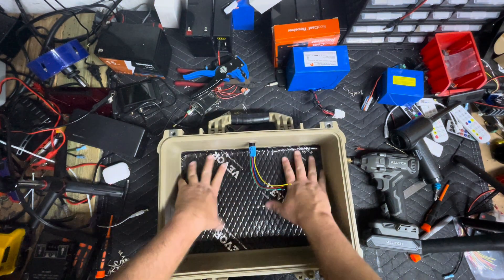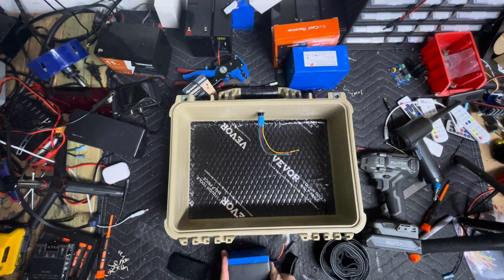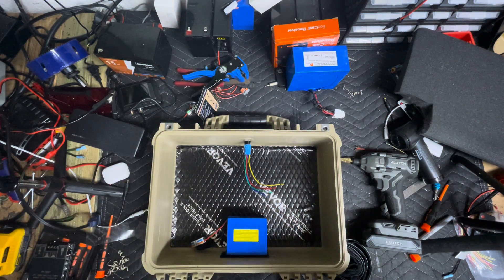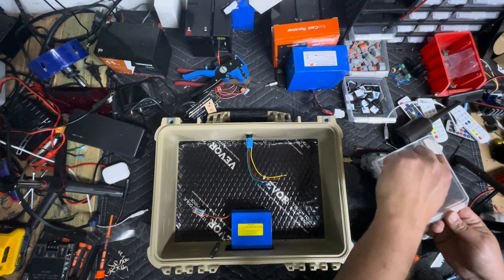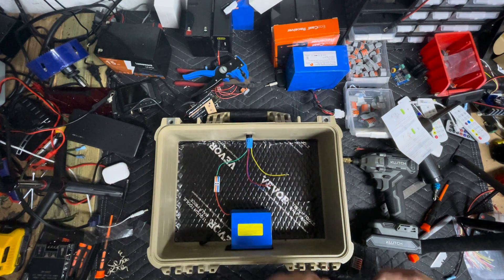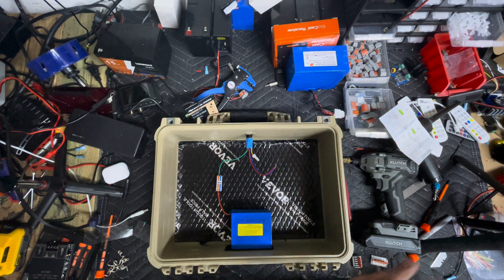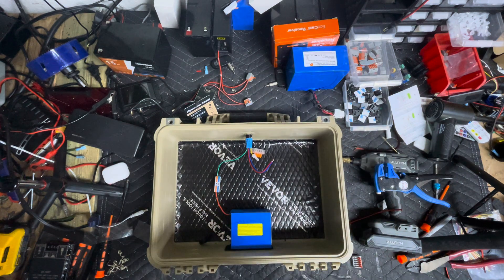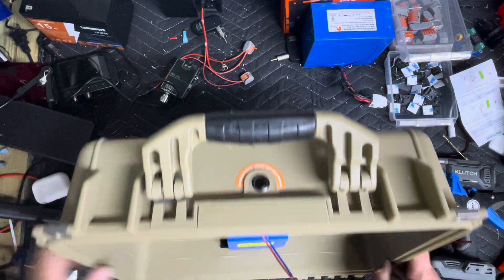How To Build DIY BoomBox Build Part 3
Learn how to build your own DIY BoomBox in this step-by-step tutorial. Follow along with Part 3 to get started on creating your own custom music player!

Build Sheet Below

Knights ATV
Amp
Battery
Switch
Sound Deadener
Dc plugs
Dc Port
Zip Tie Hold Down
Lever Connectors